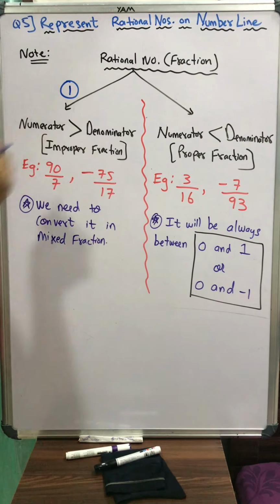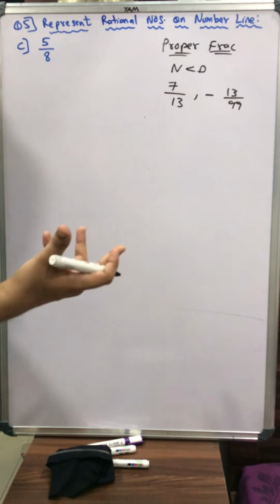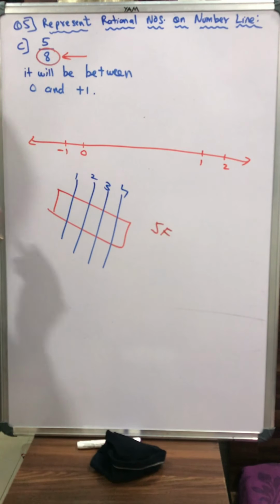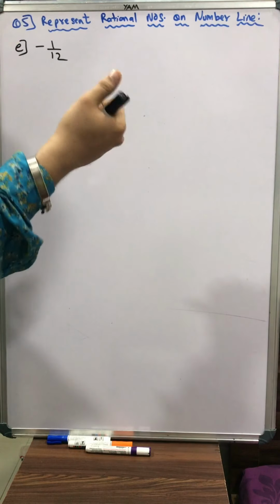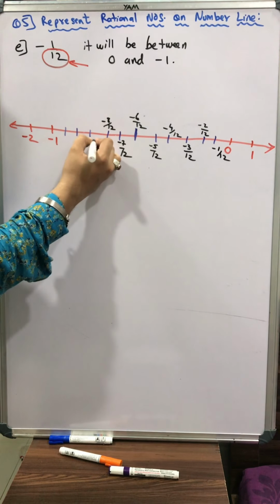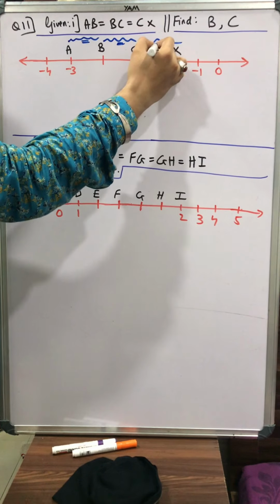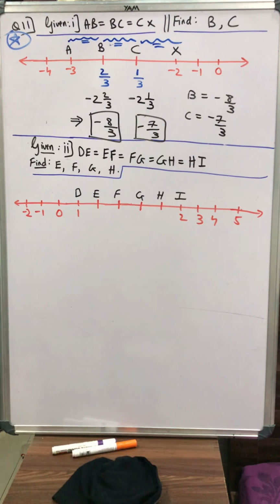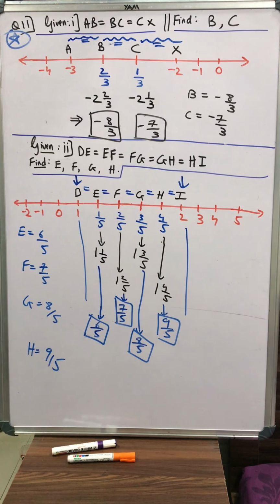7th Grade Rational Numbers (Plotting on Number Line) Part-6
7th Grade Rational Numbers (Plotting on Number Line) Part-6 Maths